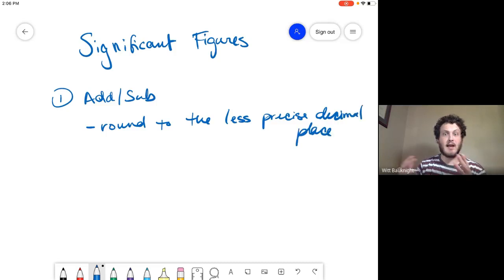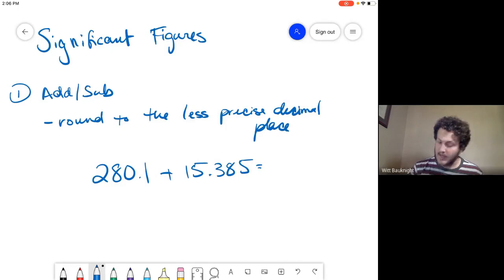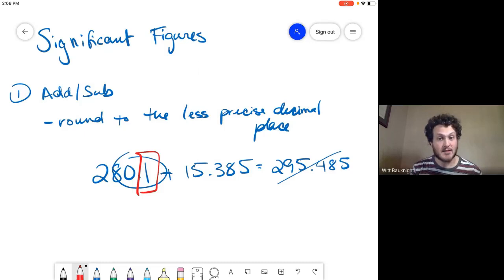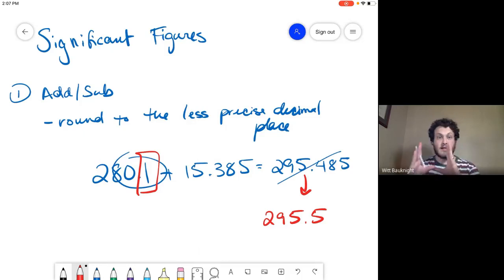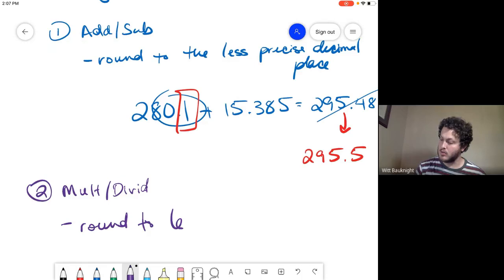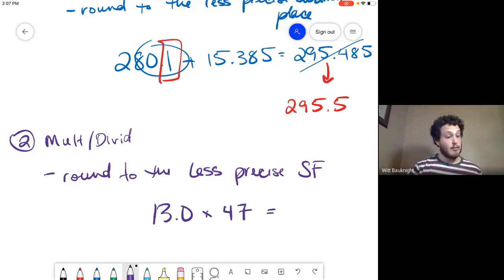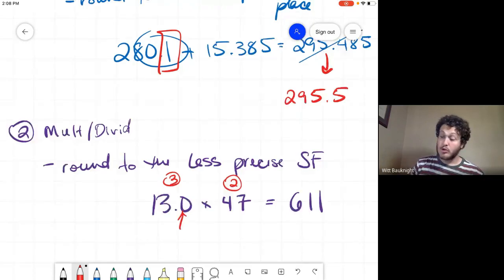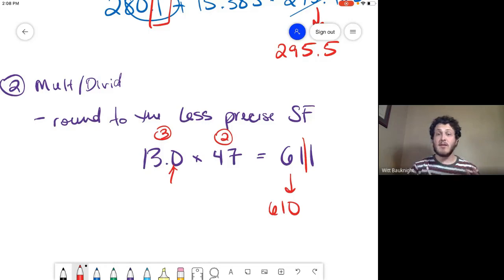Tutoring Tidbit 2: Significant Figures (Part 2)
This is how to approach adding, subtracting, multiplying, and dividing while considering significant figures.